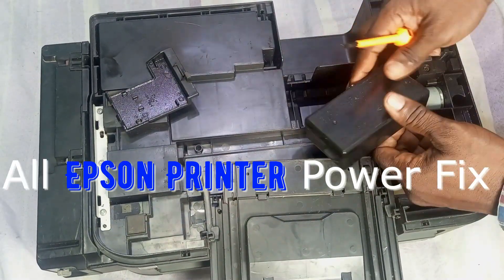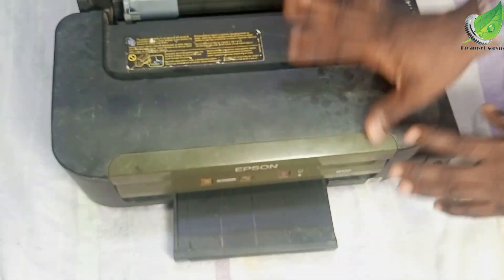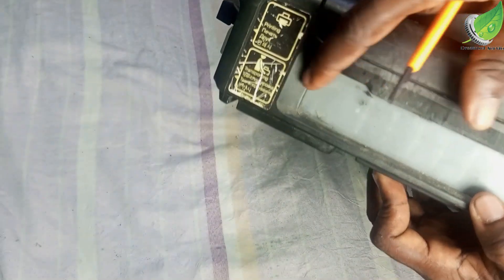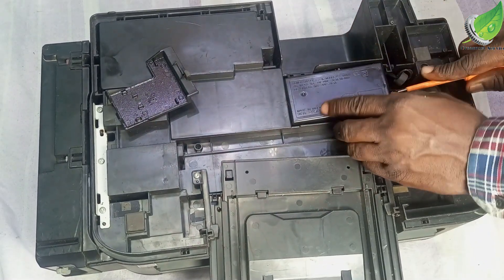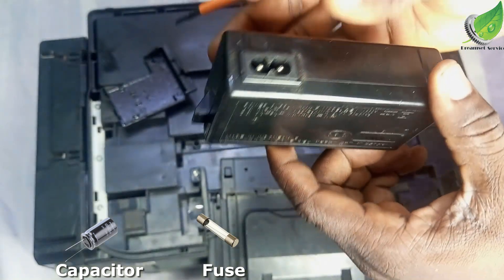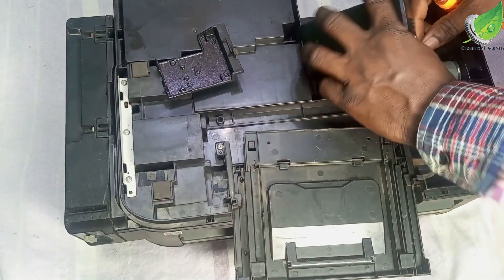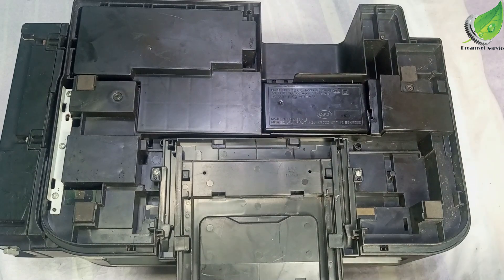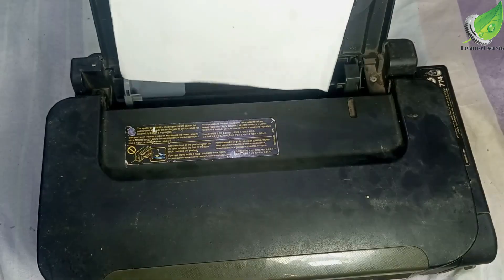Epson Printer Not Turning on Repair for any Epson model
Epson L3160
Epson L3210
Epson L3250
Epson L3251
Epson L3260
Epson L3560
Epson L4150
Epson L4160
Epson L4260
Epson L5190
Epson L5290
Epson L5590
Epson L6161
Epson L6171
Epson L6191
Epson L6270
Epson L6490
Epson L8160
Epson L8180
Epson L14150
Epson L15150
Epson L15160